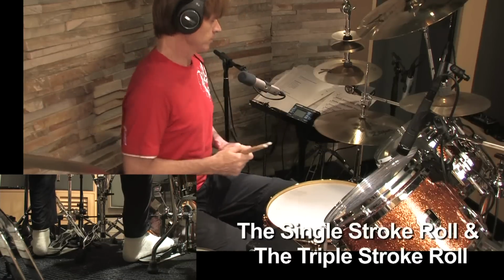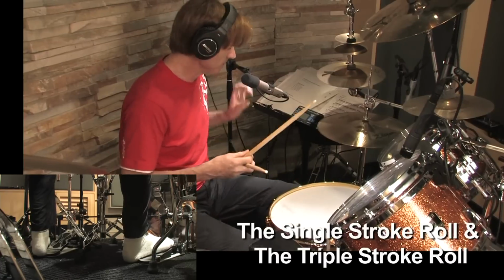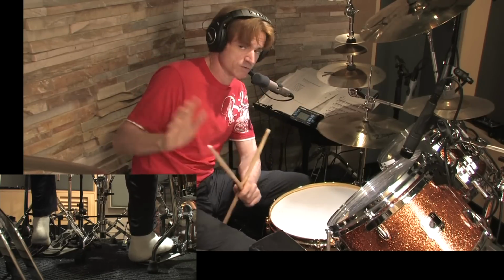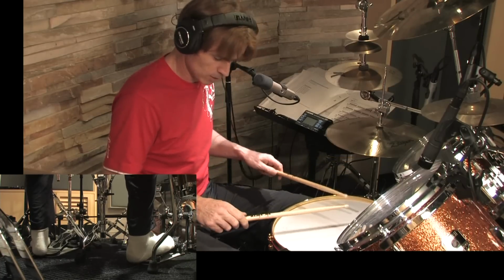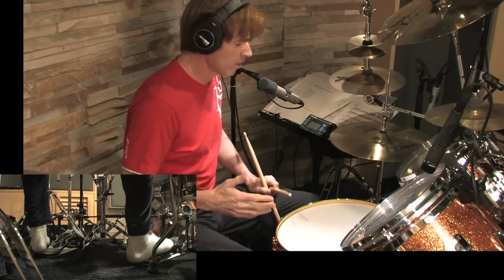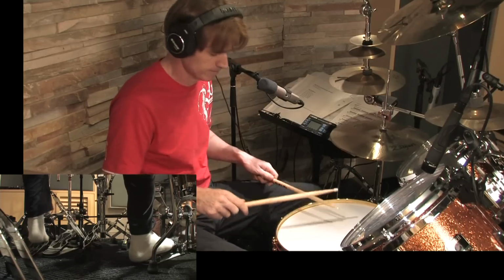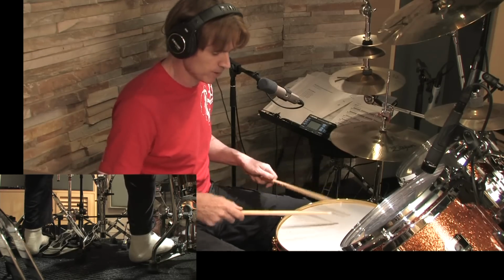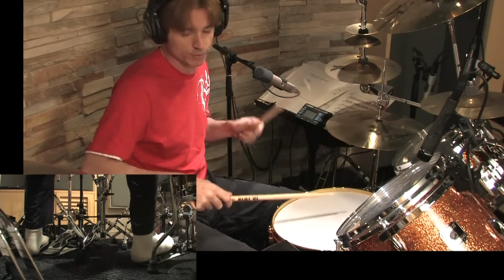Drum Lesson No.55: The Single Stroke Roll & The Triple Stroke Roll Explained By CHRIS BRIEN in HD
Video footage from "THE CHRIS BRIEN DRUMMING SYSTEM - LEVEL ONE" Drumming DVD / BOOK on-line drum course.

For Note For Note manuscripts of this lesson please purchase a copy of "THE CHRIS BRIEN DRUMMING SYSTEM - LEVEL ONE" (BOOK) or at any Tom Lee Music Store in China, Hong Kong and South East Asia

Please refer to page 67 in "THE CHRIS BRIEN DRUMMING SYSTEM - LEVEL ONE" (BOOK) to further understand "The Single Stroke Roll and The Triple Stroke Roll"

Recorded June 2010 at RESULT MEDIA STUDIOS, Hong Kong.
Mixed by Craig Williams & Rex Chan.
Filmed by Hilda Lin: IN2 VISUAL STUDIO LTD, Hong Kong.

Chris Brien is endorsed by:
Gretsch Drums
Including The Gretsch Chris Brien Signature Snare Drum
Zildjian Cymbals,
Latin Percussion
Toca Percussion
Vic Firth Drumsticks
Gibraltar Hardware